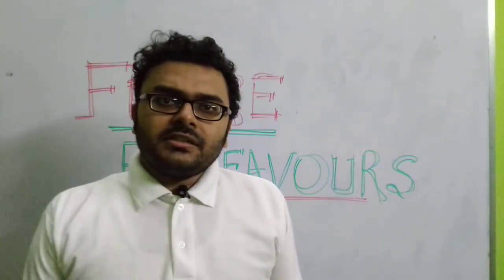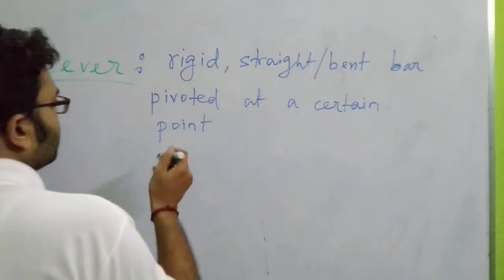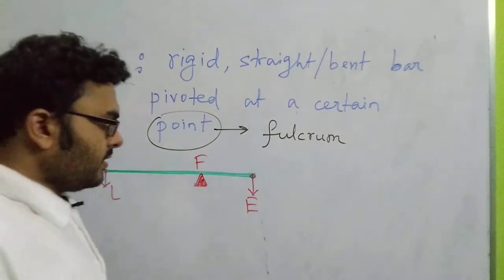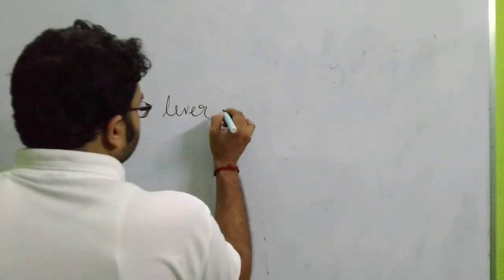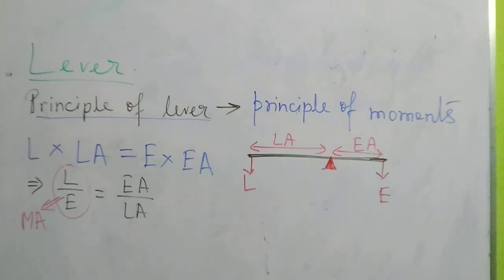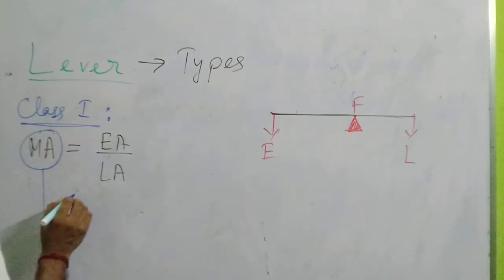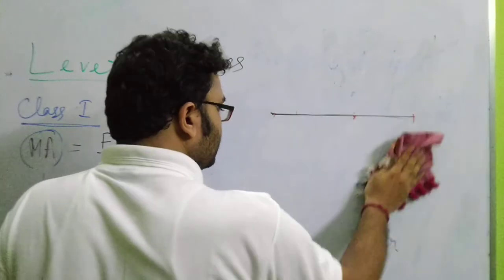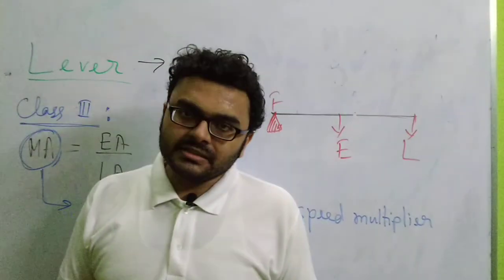LECT. 3: MACHINES (CLASS 10)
The 3rd video for the chapter Machines for ICSE class 10 students.